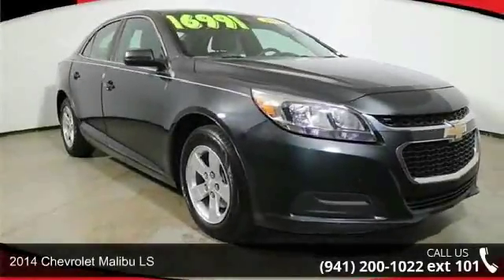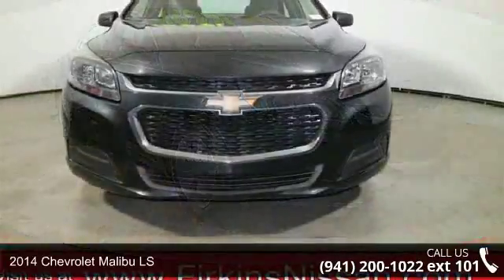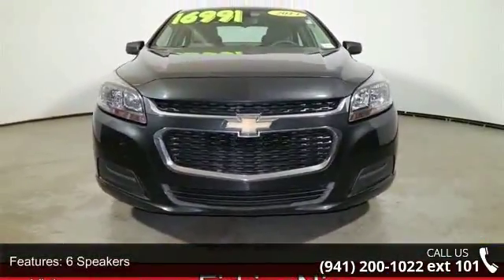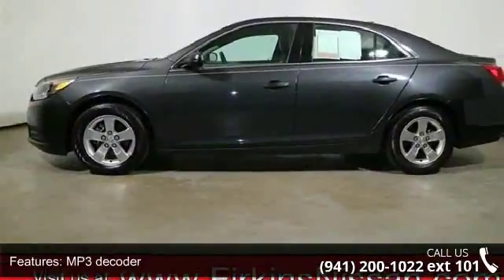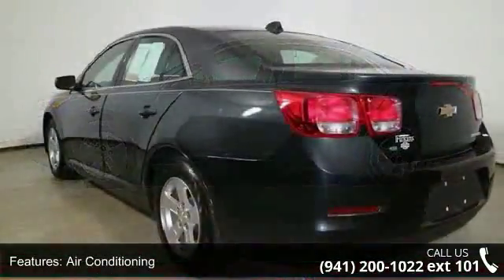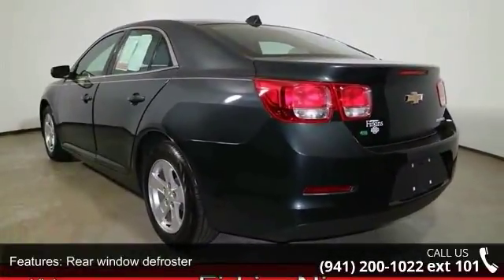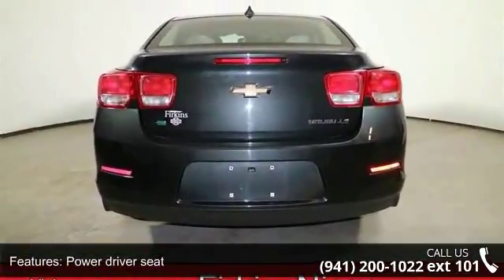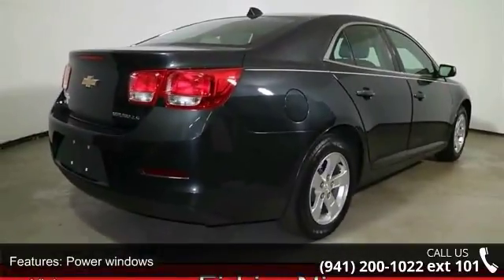2014 Chevrolet Malibu LS - Firkins Nissan - Bradenton, FL...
Fueled by savings. Save money on gas. Be the talk of the town when you roll down the street in this fuel-efficient 2014 Chevrolet Malibu. You, out enjoying this wonderful Chevrolet Malibu, would be so much better than it sitting here proving nothing on our lot. It's ready, each time and every time. Come let it show you! It is nicely equipped with features such as 4-Way Manual Front Passenger Seat Adjuster, 4-Wheel Disc Brakes, 6 Speakers, ABS brakes, Air Conditioning, Alloy wheels, AM/FM radio, AM/FM Stereo w/CD Player & MP3 Playback, Brake assist, Bumpers: body-color, CD player, Compass, Delay-off headlights, Driver door bin, Driver vanity mirror, Dual front impact airbags, Dual front side impact airbags, Electronic Stability Control, Emergency communication system, Four wheel independent suspension, Front anti-roll bar, Front Bucket Seats, Front Center Armrest w/Storage, Front reading lights, Fully automatic head... read more